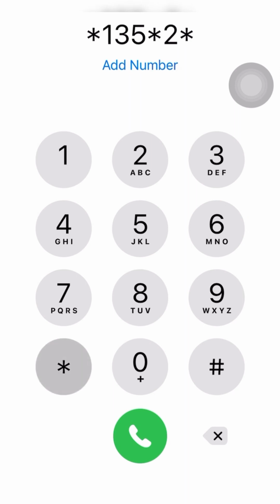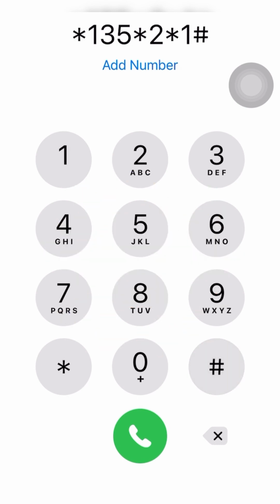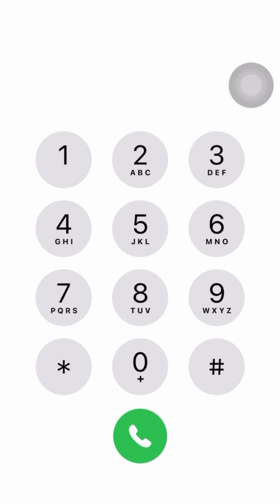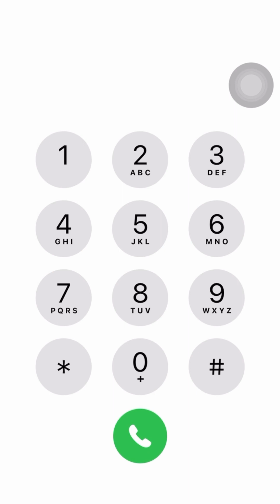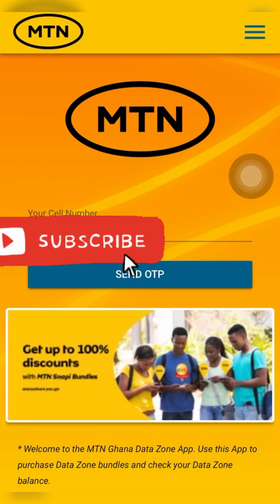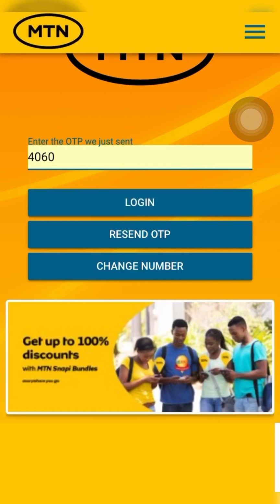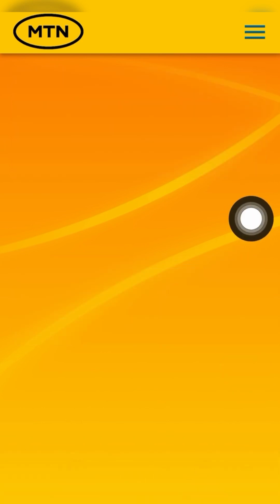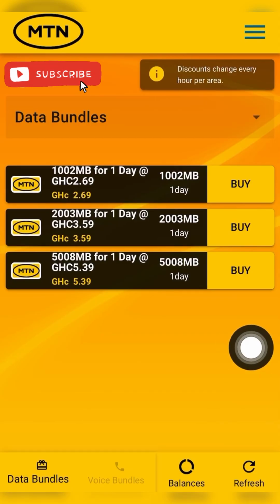MTN Zone Bundles| New Method In 2023!| Works 100%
In this video, we'll be sharing a new MTN data zone bundle trick that works 100%!

If you're looking for a way to save money on your data bundles while still enjoying lightning-fast speeds and reliable connectivity, then you won't want to miss this video. We've tested this trick ourselves and can confirm that it really does work, so you can trust that you're getting the best advice possible.

In this video, we'll walk you through the steps of activating the new MTN data zone bundle, and show you how to get the most out of it. We'll also share some insider tips and tricks for using your data more efficiently, so you can make the most of every byte.